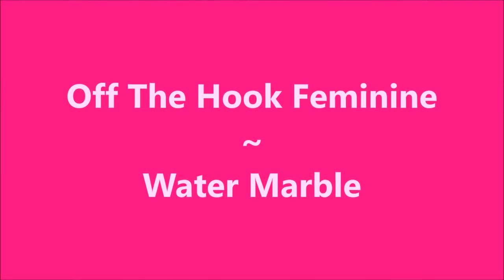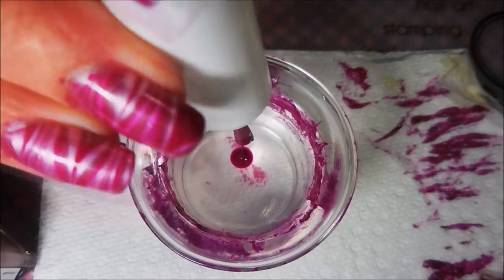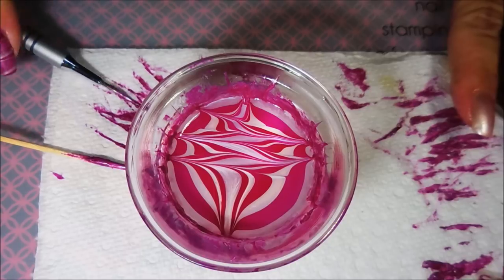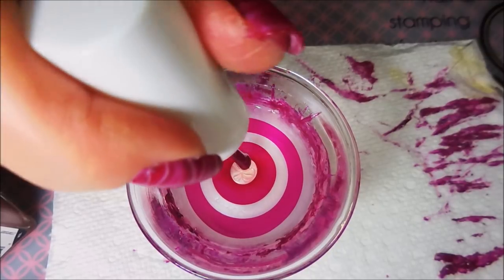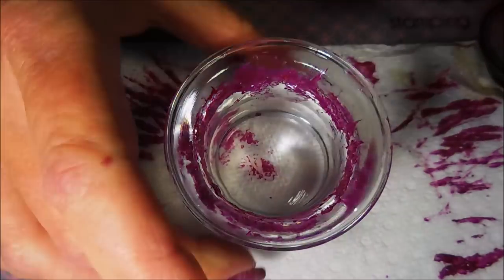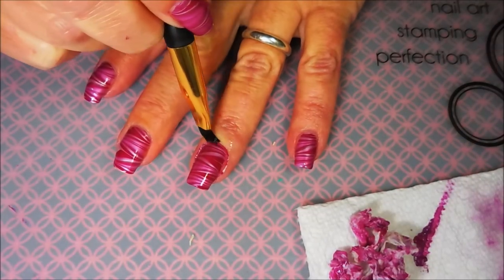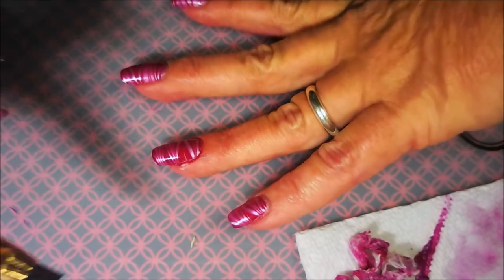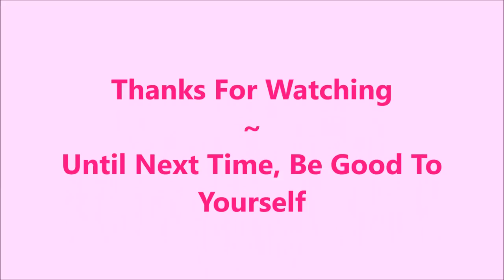Off The Hook Feminine